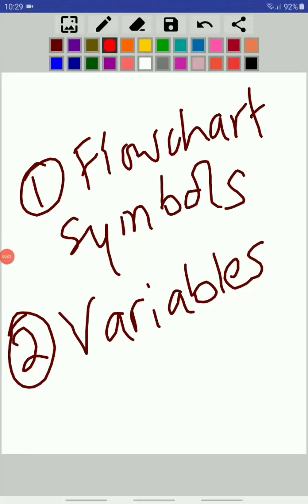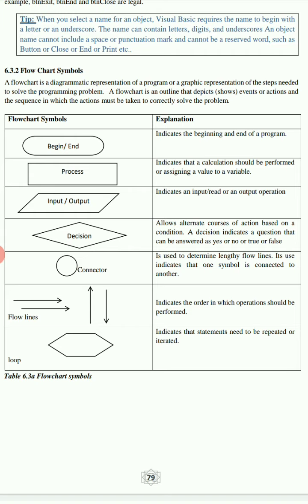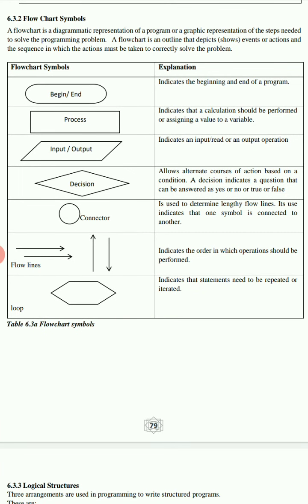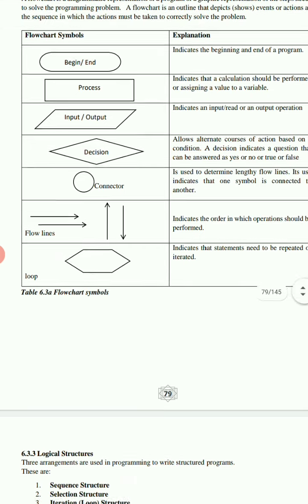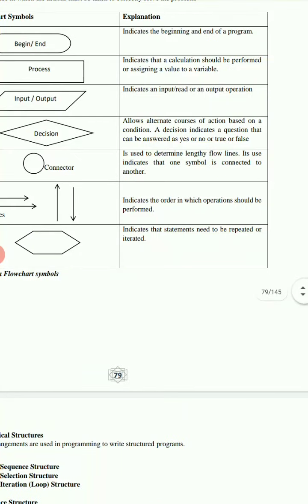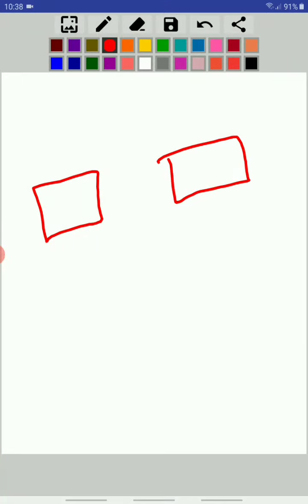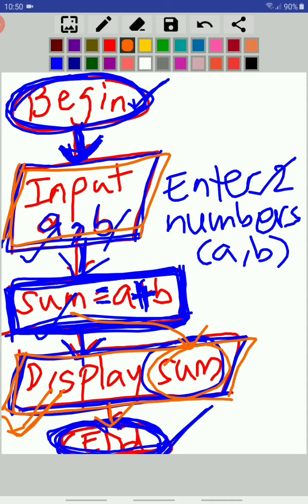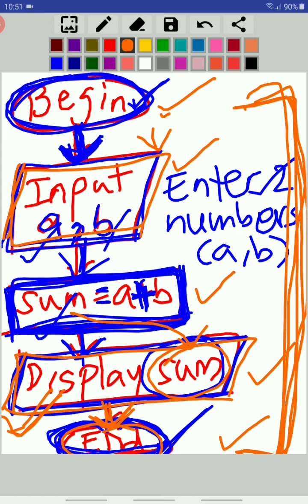Flowchart Explanation Part 1 (eg Sum of 2 numbers)